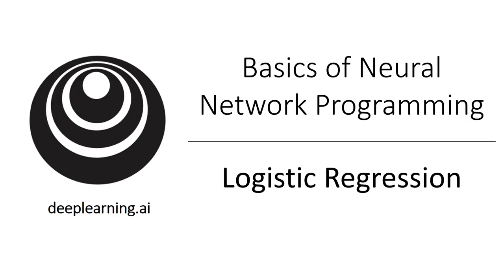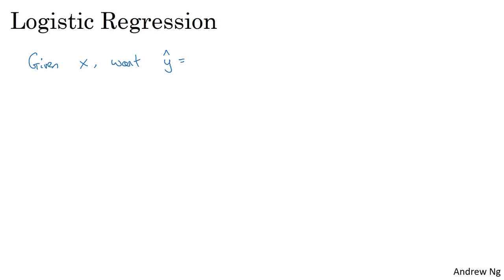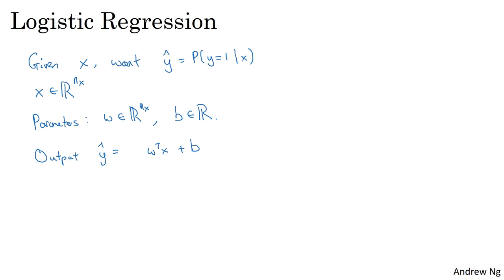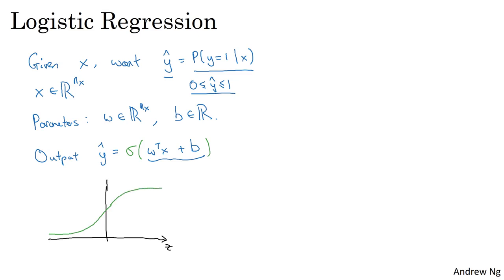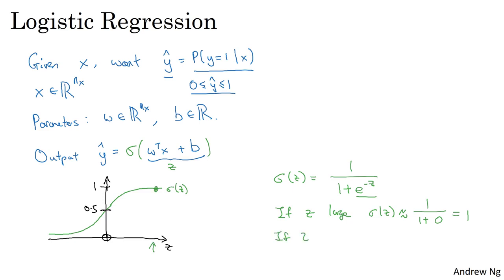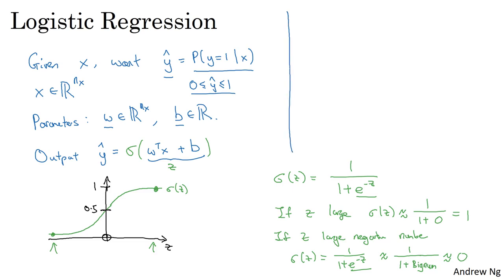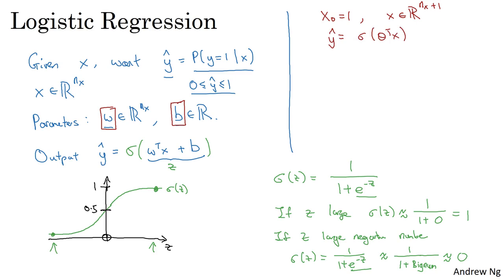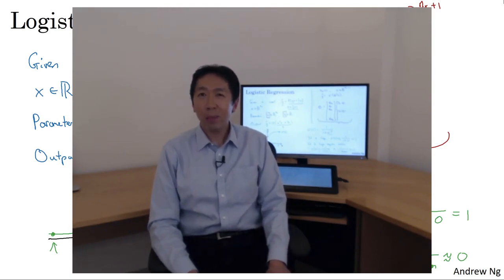Logistic Regression- Basics of Neural Network Programming